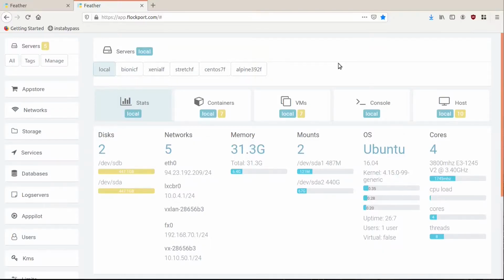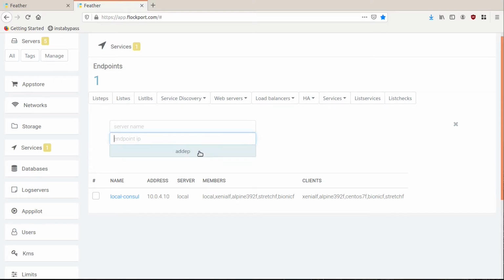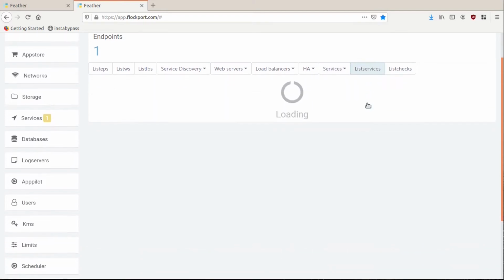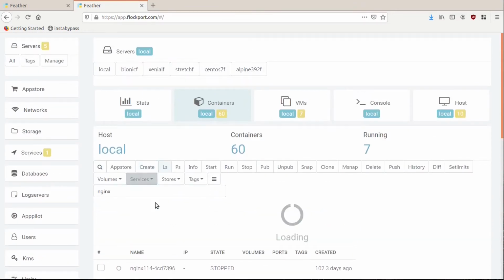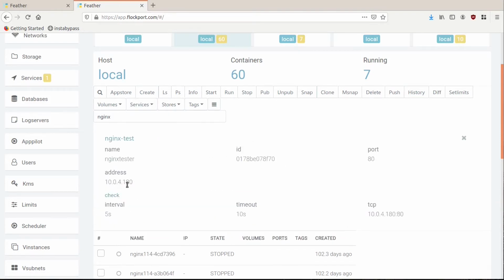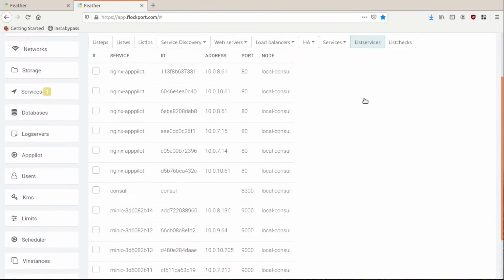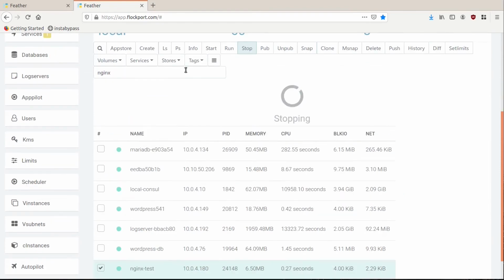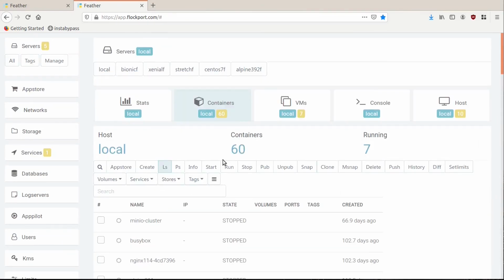Flockport Service Discovery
This video provides an overview of Service discovery automation on Flockport and is part of application modernization services on the Flockport Platform